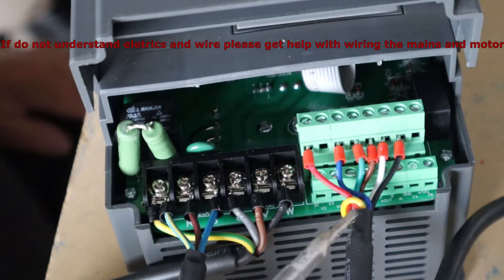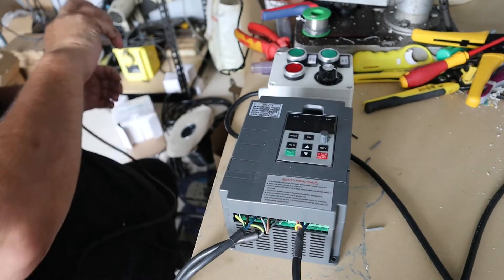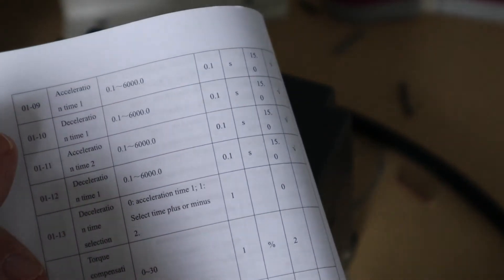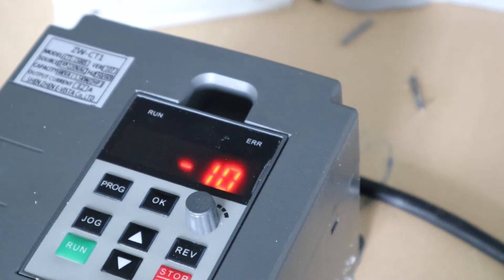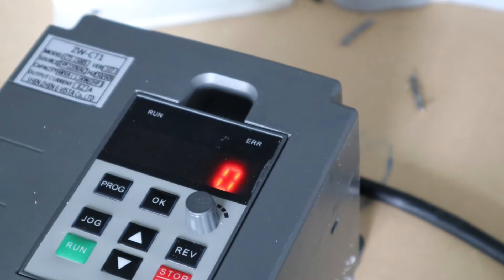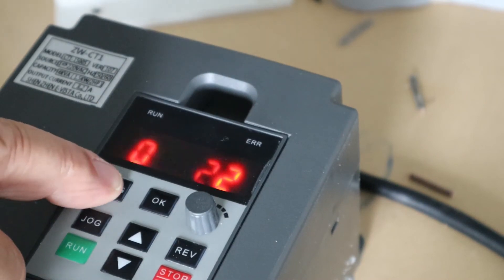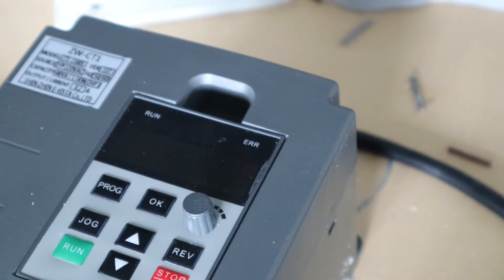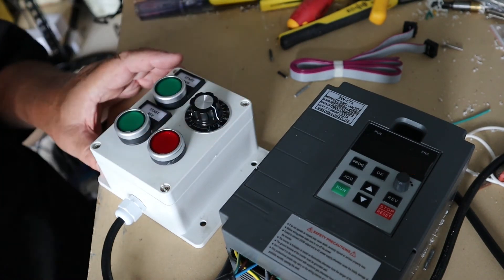ZW-CT1 vfd inverter programming for a remote (hidden parameters) part 3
Programming a ZW-CT1 to work with a push button remote final one